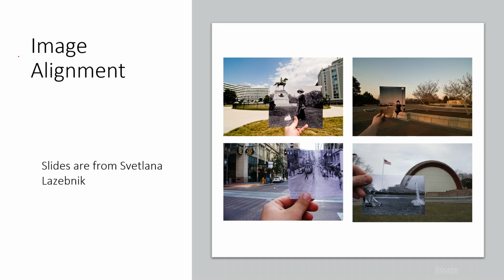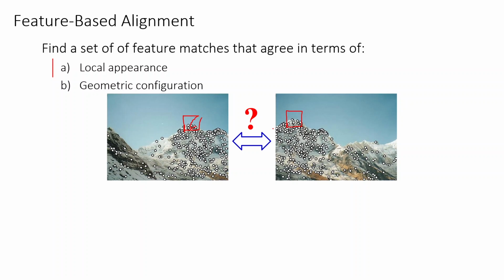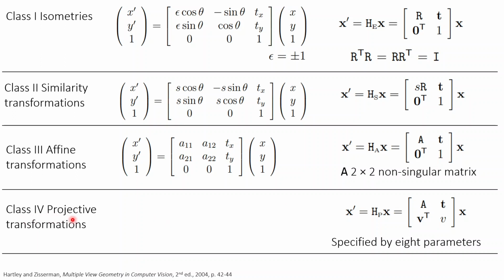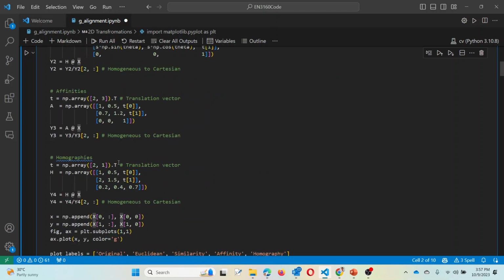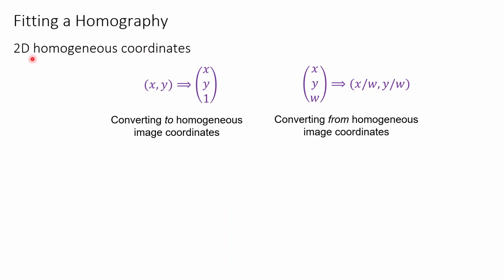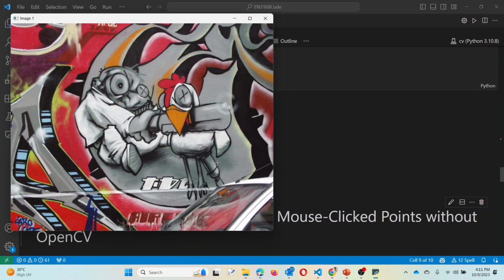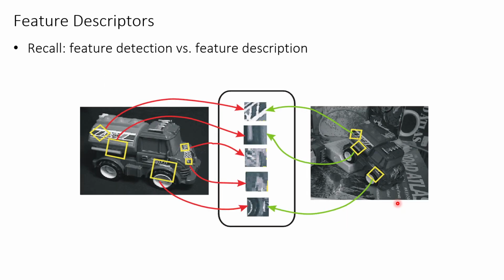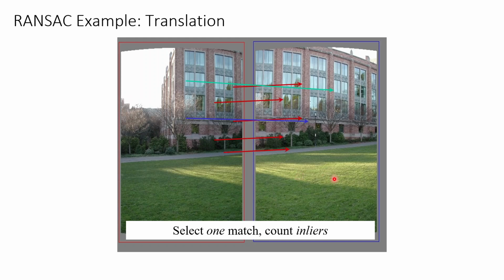Lecture 06a Alignment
Aligning two set of points, computing homographies, and image stitching using Python. Computing homographies using OpenCV's computeHomography and on our own using SVD.